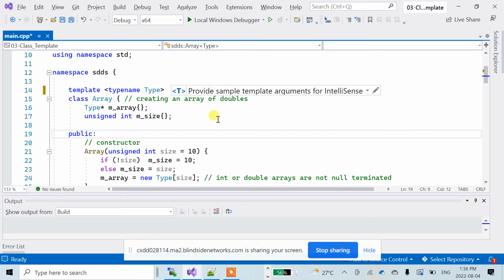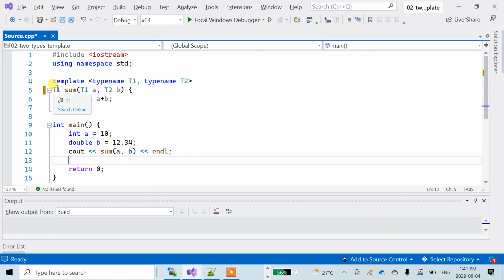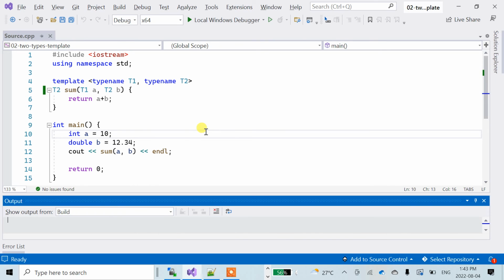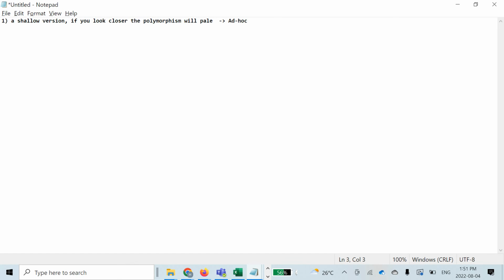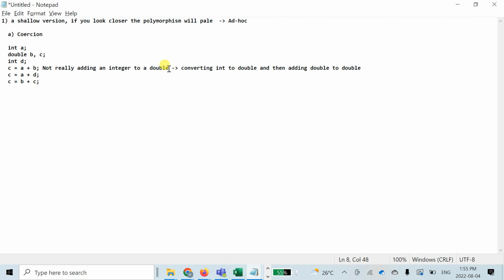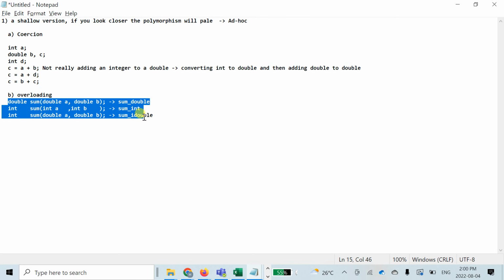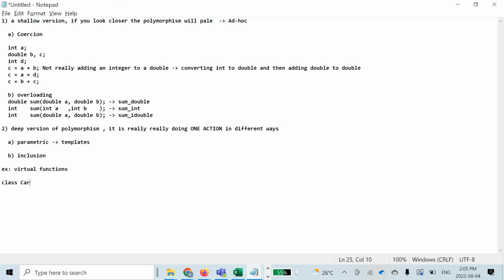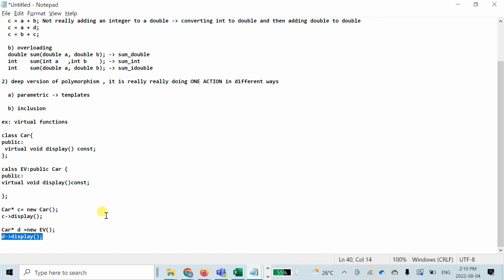OOP244 - C++ - Review of Polymorphism